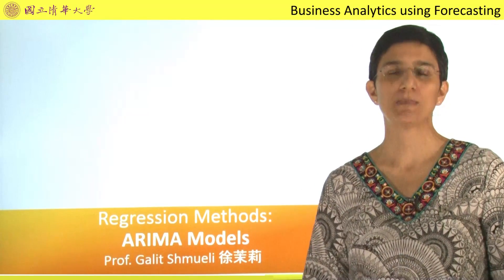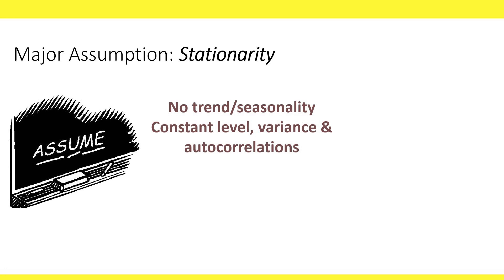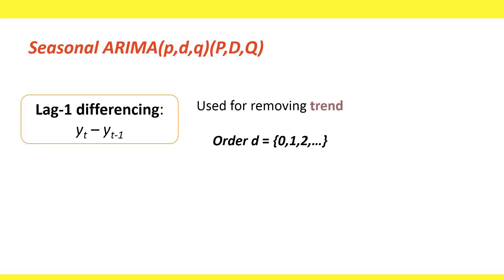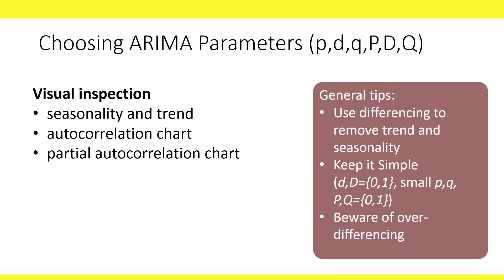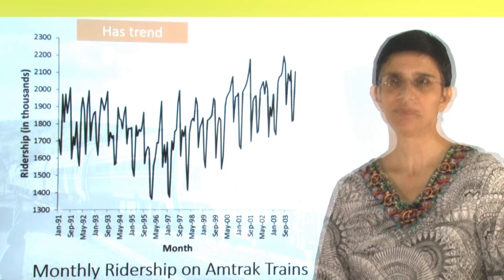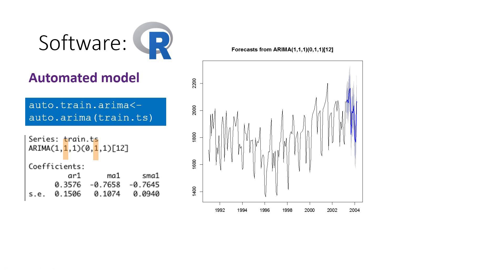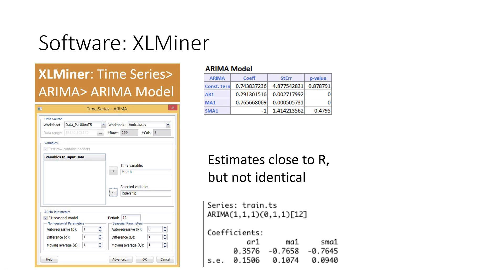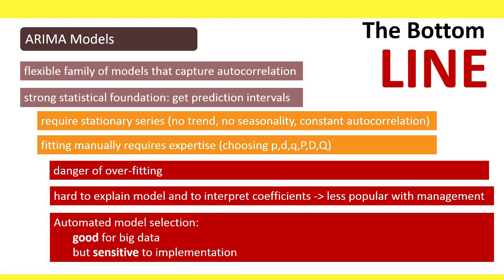ARIMA Models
Autoregressive integrated moving average (ARIMA) models for forecasting